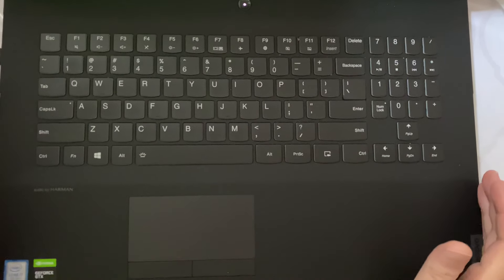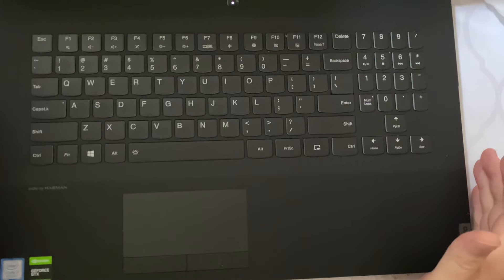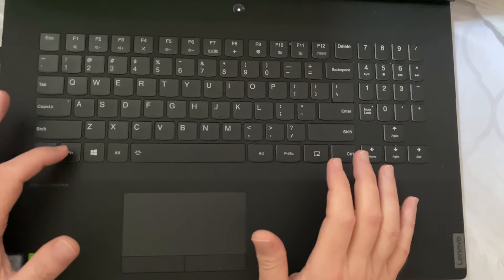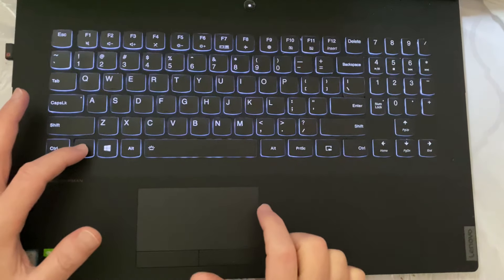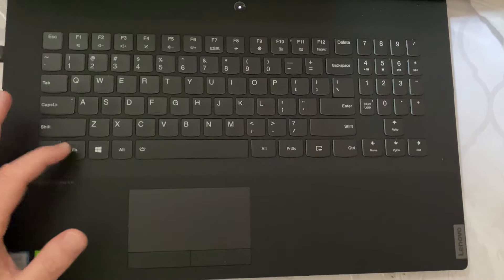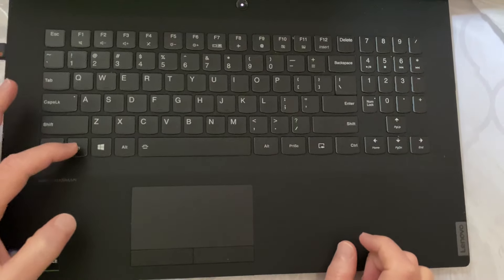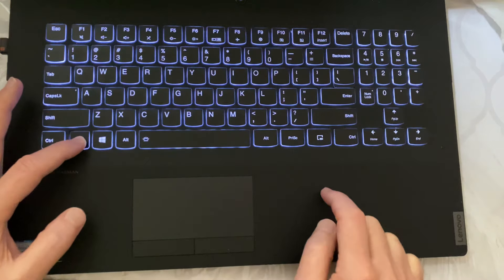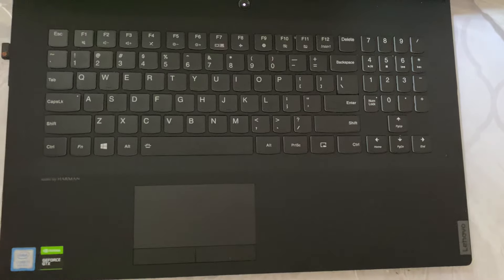Lenovo laptop how to turn on back-lit keyboard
Here is how you turn on the back-lit keyboard on your Lenovo laptop.